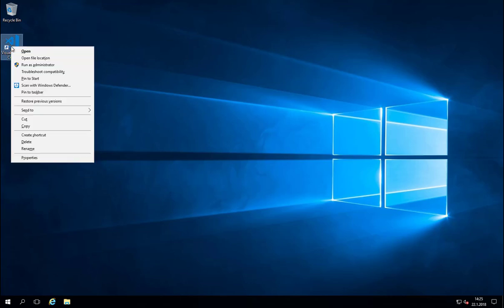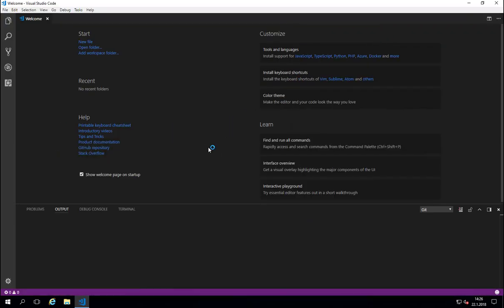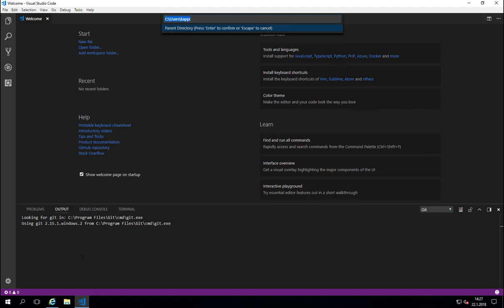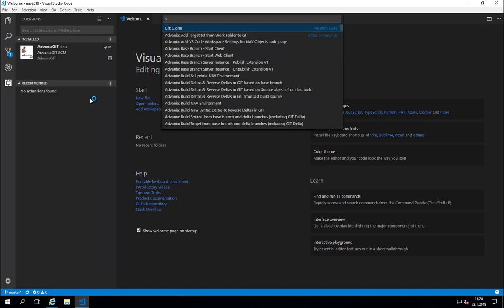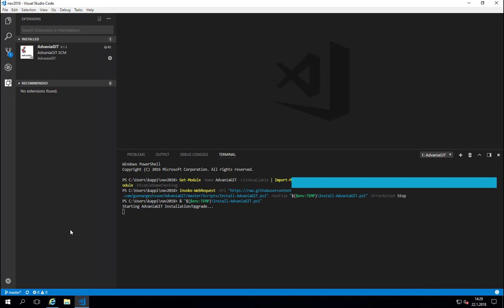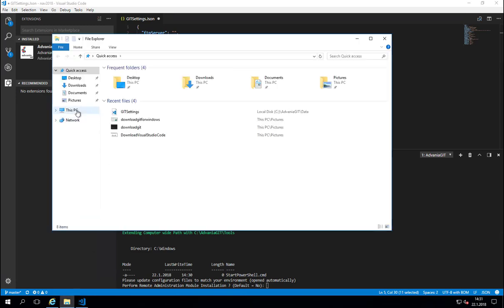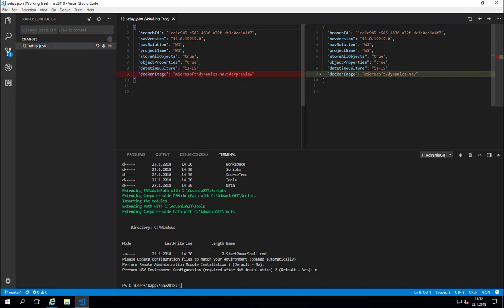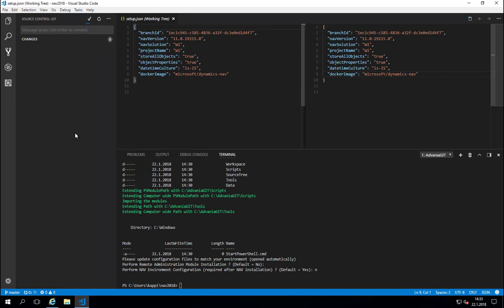AdvaniaGIT - Install AdvaniaGIT In Visual Studio Code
Installing AdvaniaGIT in Visual Studio Code is just as simple as 1,2,3...